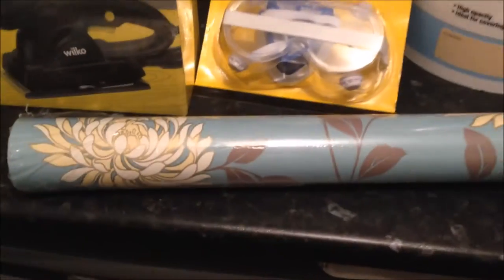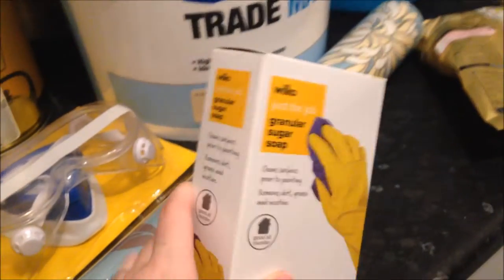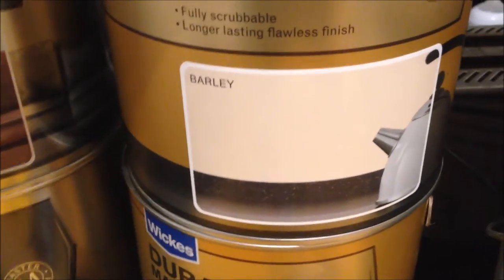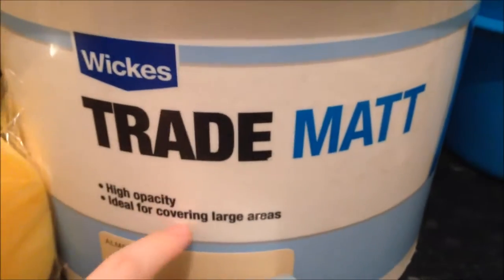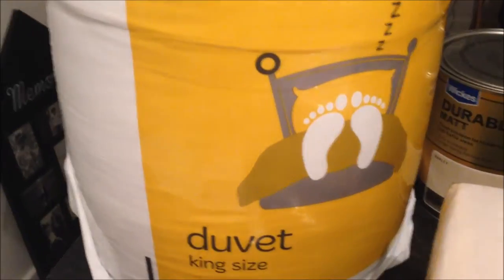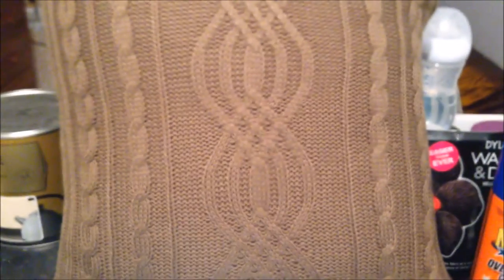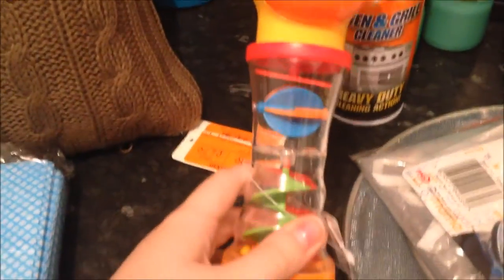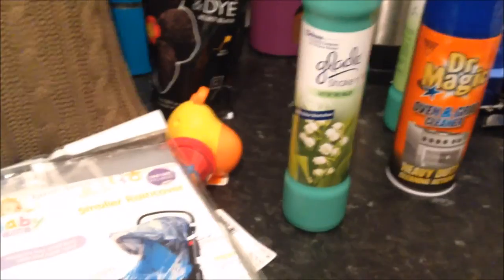Decorating & Home Haul!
Hi Guys!
I'm so sorry i've been lacking with the videos recently, I seriously underestimated how difficult decorating and moving would be with a ten week old! Thank you for your patience and I hope you enjoy this little teaser as to what our new home will look like! :)